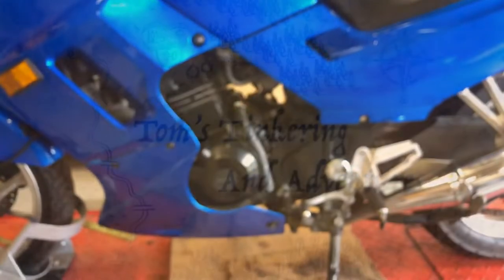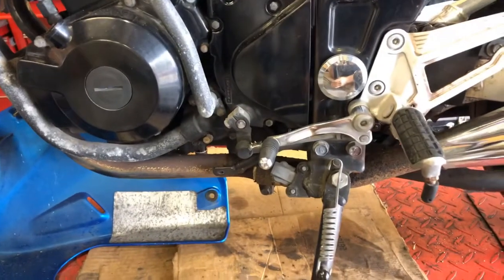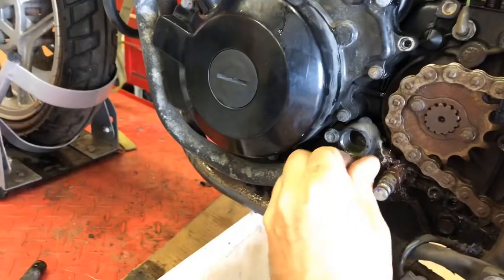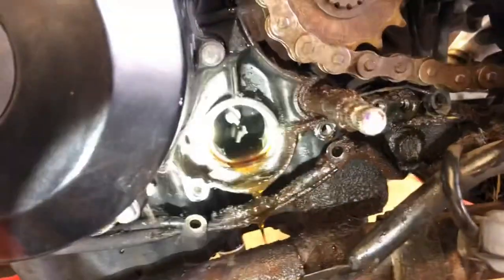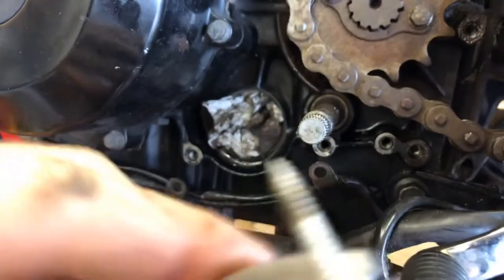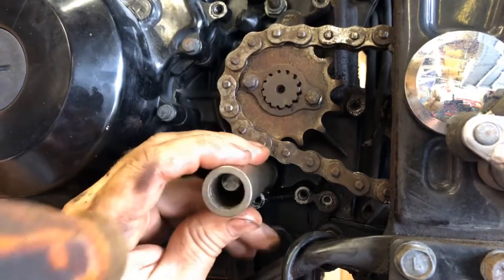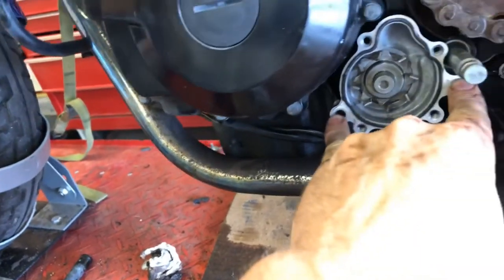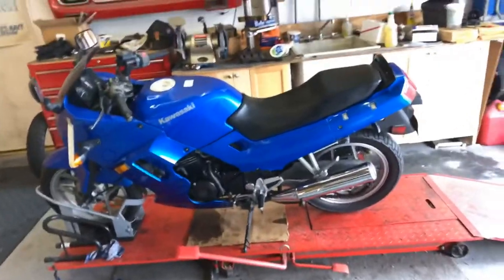Kawasaki Ninja 250 Shift Shaft Seal Oil Leak Repair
Fixing a leaking shift shaft seal on the Ninja 250 before I get it to the new owner.